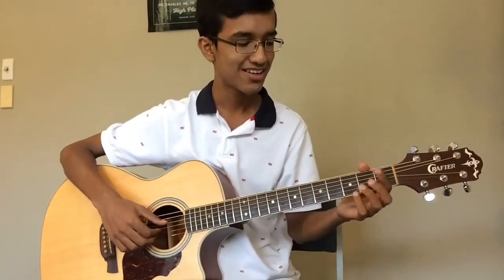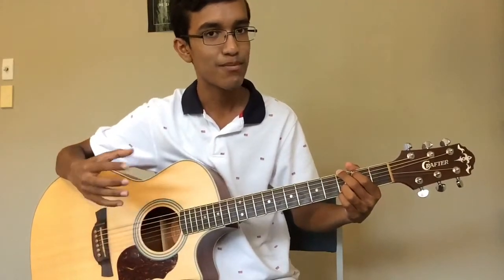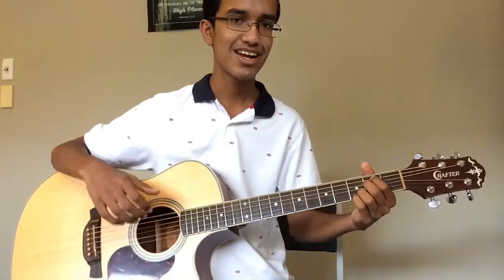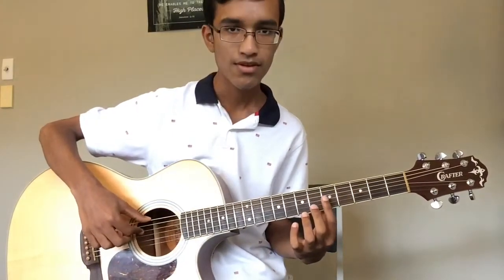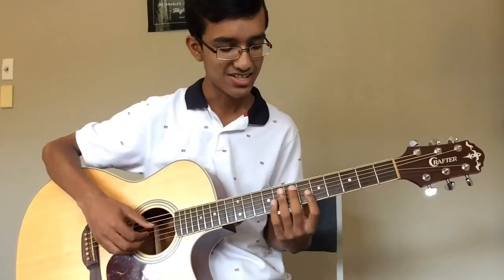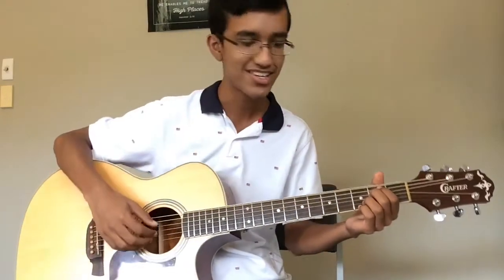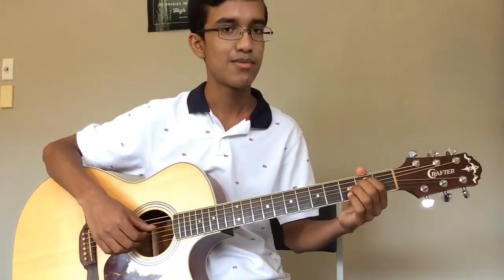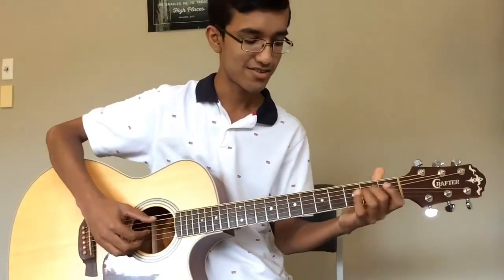TUTORIAL: Reckless Love (Bethel) - Fingerstyle